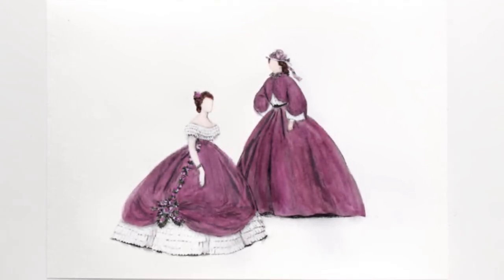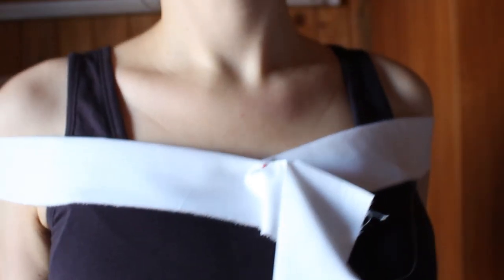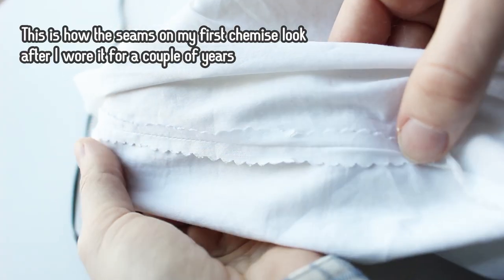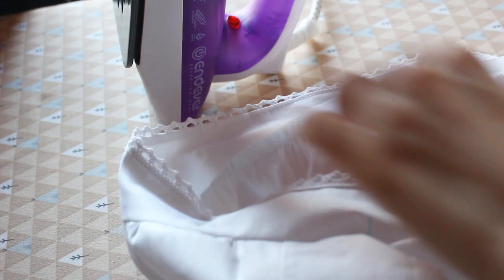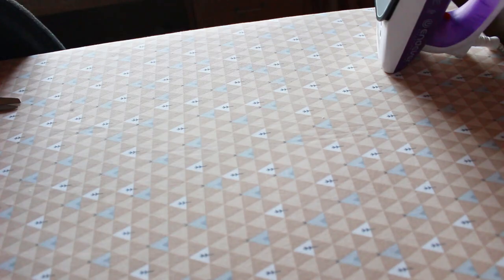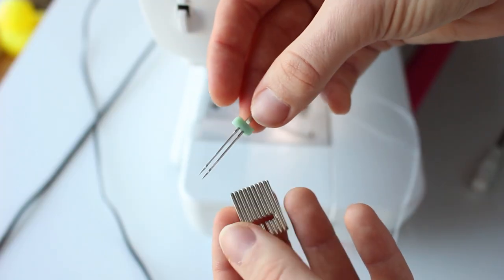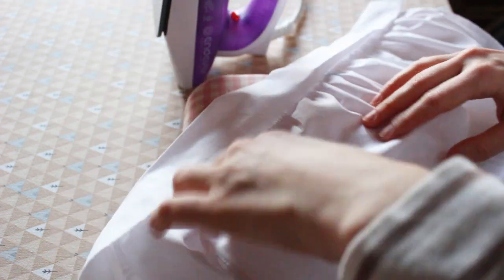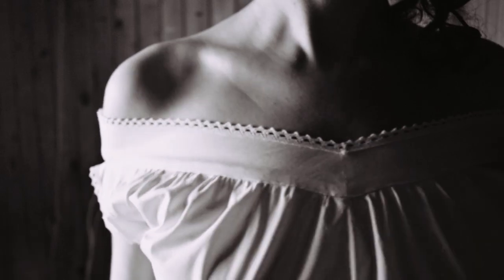Making 1860s chemise and drawers (with patterns inside!) | 1860s transformation dress diaries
It's the first part of my 1860s transformation dress series, and I’m going to show you how I made my chemise and drawers, inspired by illustrations from 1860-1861 La Mode Illustrée.

Chapters:
00:00 Intro
00:31 Making the chemise
07:30 Making the drawers
15:30 Finished result

Piano Improvisation by Alexander Nakarada
Frozen Mountains by Alexander Nakarada
Winter by Alexander Nakarada